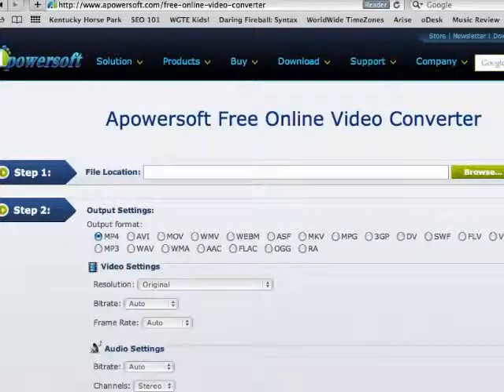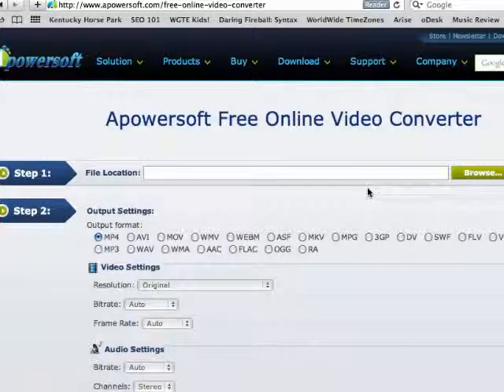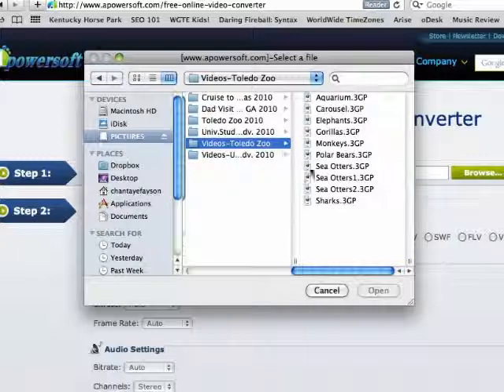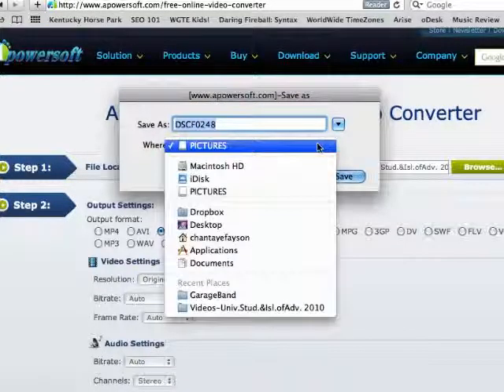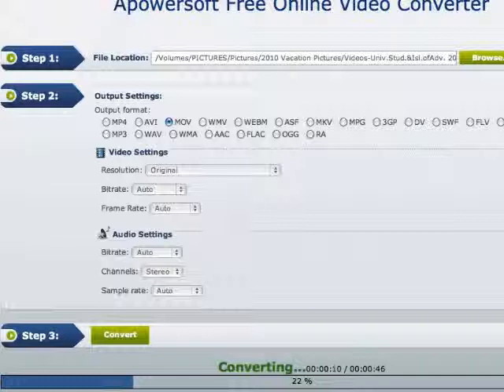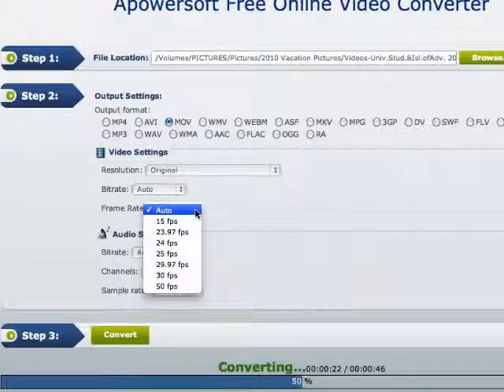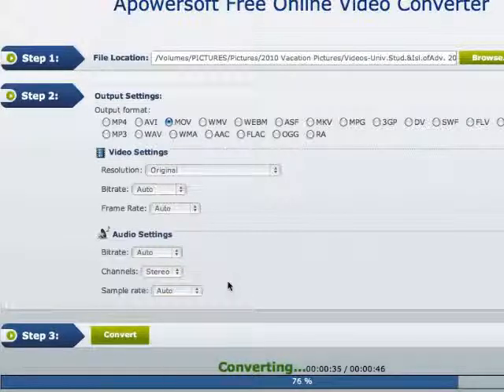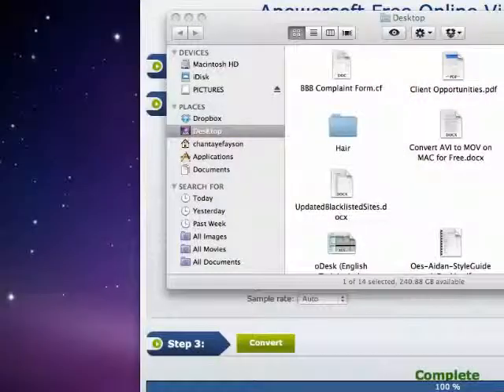The demo video of how to convert AVI to MOV for Mac online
This is a demo video of how to convert AVI to MOV on Mac PC without a program. If you are looking for a free and easy way to convert your AVI files to MOV format, you are in the right place.